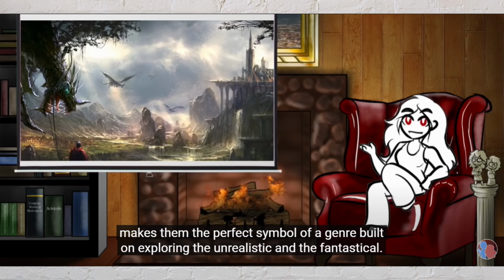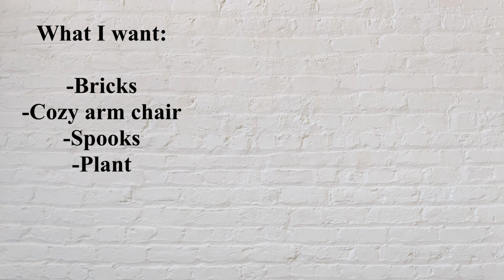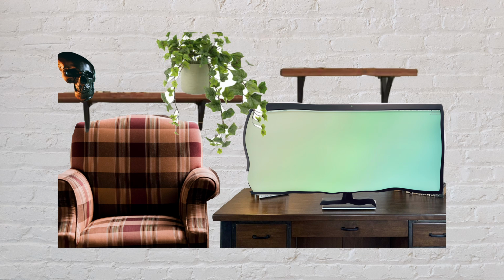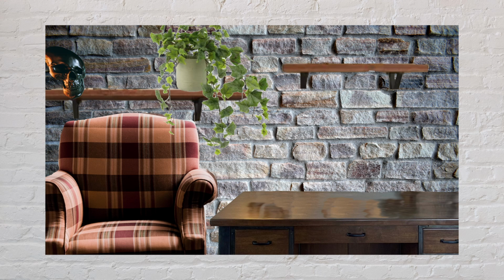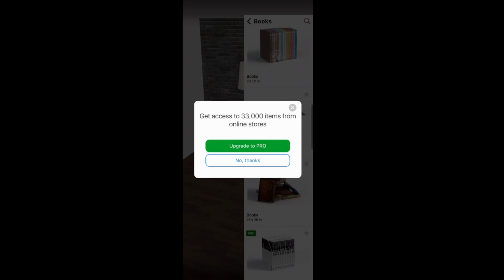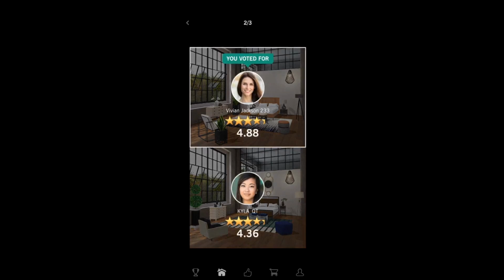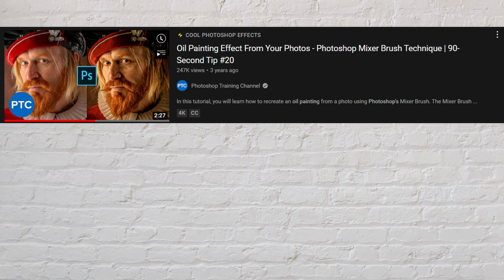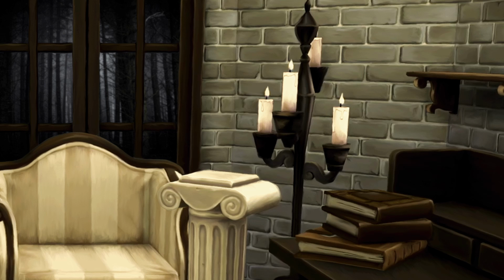Trial and Error trying to make a YT Background for my Vtuber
Hello Bits & Bones,
I know this won't be a riveting video for most of you, but I do hope it helps some other person out there, trying to introduce a persona onto their channel, not waste as much time as I did T.T

0:00 -1:28 Intro
1:28- 3:10 Error #1: Focal Light & Hues
3:10- 4:17 Design Apps SUCK
4:17- 4:45 Sims 4
4:45- 5:25 PS Paint Effect
5:25-6:49 Error #2: Interacting with Space
6:49- 8:17 Error #3 Copyright
8:17- 9:30 Error #4 Requirements
9:30- 12:47 Error #5 PNGs over JPEGS
11:37- 12:48 Results